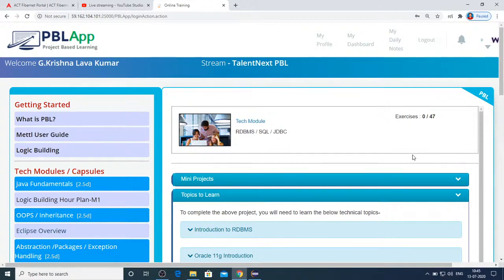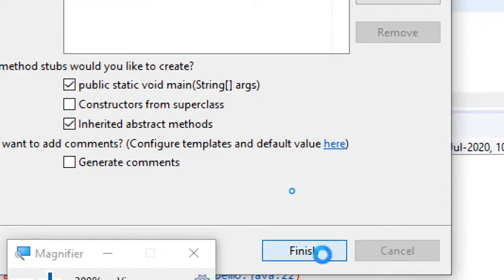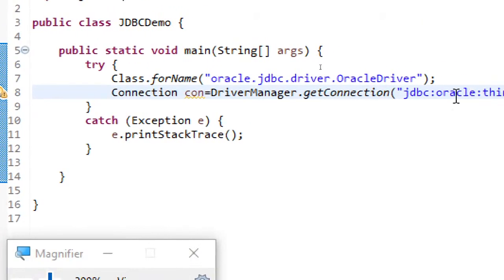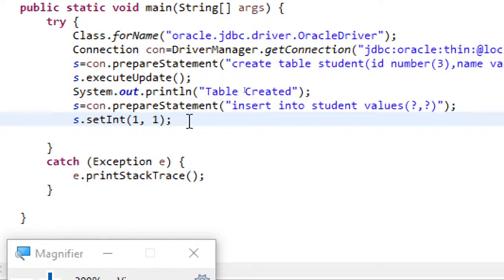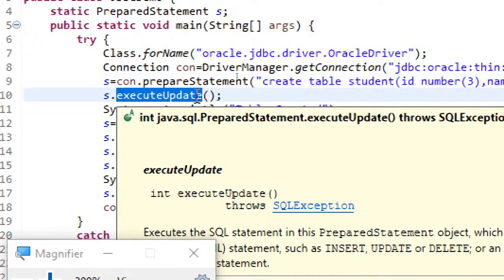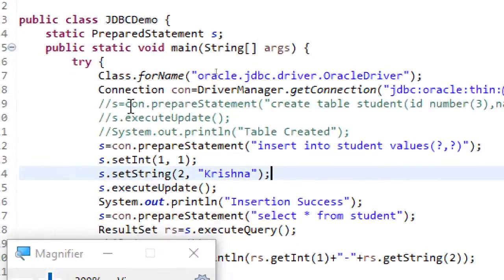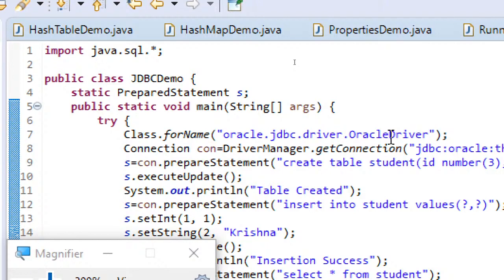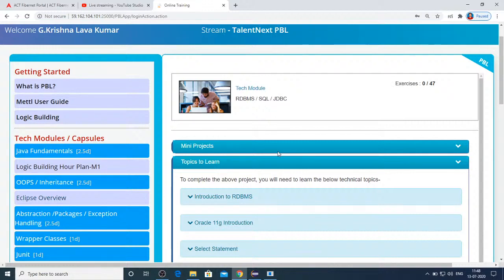Day 17 | Java PRP Training | Wipro TalentNext | PJP | PBL